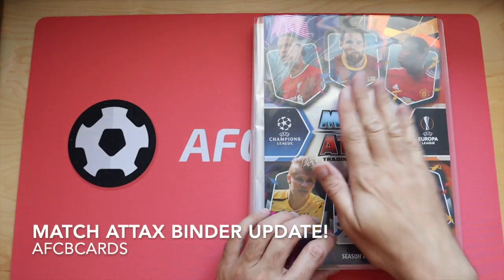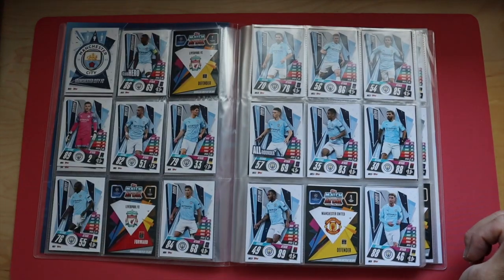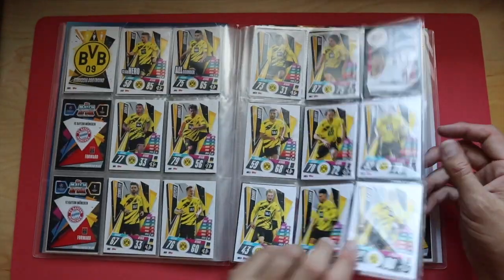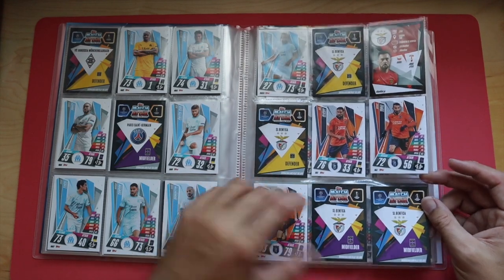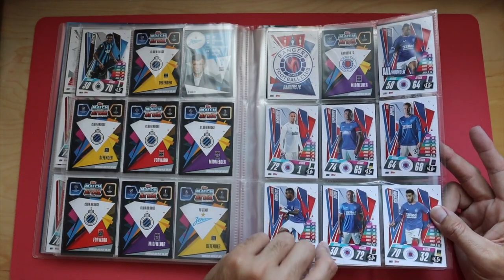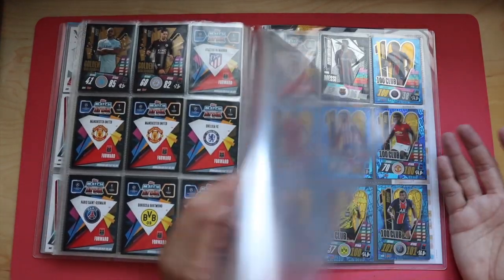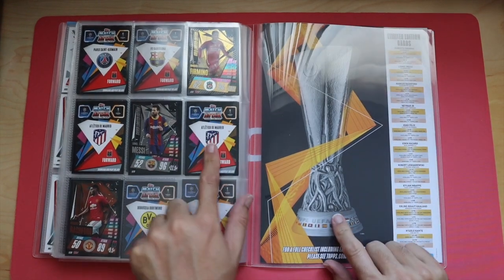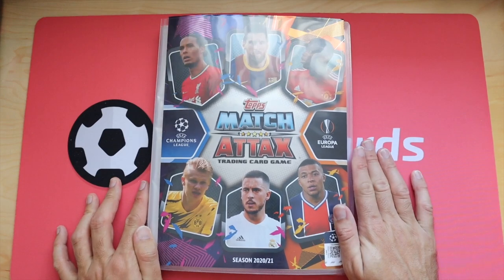Match Attax 2020/21 Binder Update! How many 100 Club and Limited Editions to go?!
In this video you can check out my progress with this Match Attax 2020/21 binder update! How many more do I need to go now?!